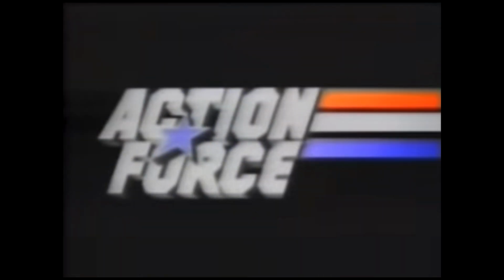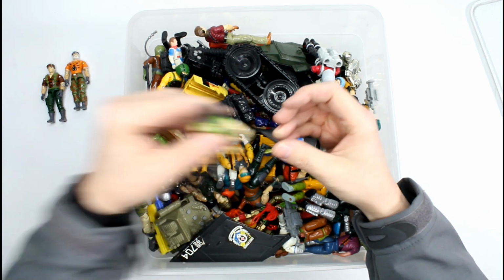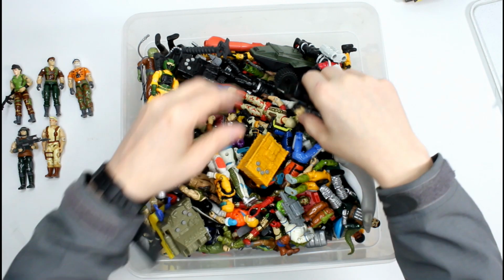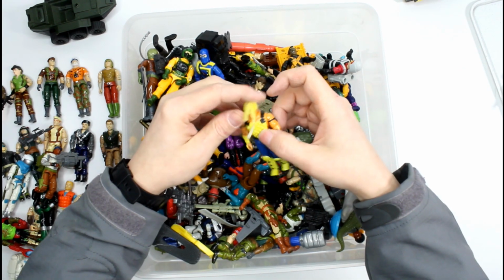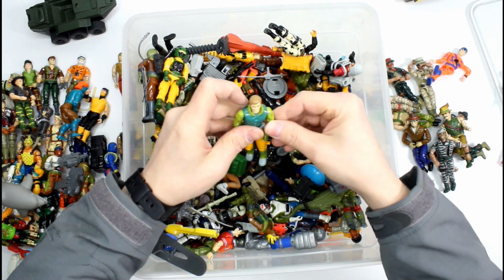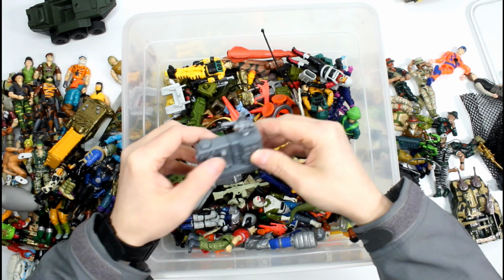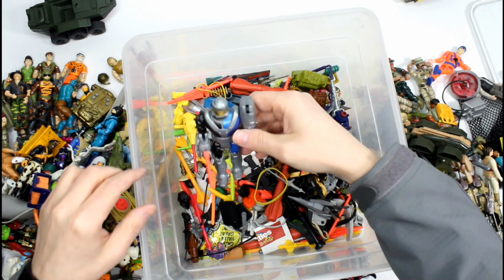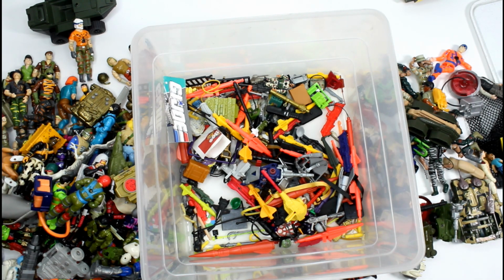Opening action figures, SEALED for 20 plus years!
Not too long ago I got hold of the keys to the storage unit that contained a lot of my childhood things, including some of my GiJoe and Action Force collection. (Some if it is still in that unit somewhere...) In this video I open a box of action figures that I played with extensively as a kid, a box that has been sealed away since some time in the nineties!

Yo Joe! (or Full Force! if you are from the UK ;) )

Welcome to "Magaz" the youtube home of UK ICS Captain Magaz.

Every week I aim to bring you intense airsoft action, news, tech tips, reviews and  misadventures, following my own gameplay and that of my team members and fellow ICS Captains.

Videos go live every Tuesday at 15:00.
Sometimes other times too... Mostly just Tuesday... But sometimes I get over excited and have to release something straight away, or something cool happens... If that happens... There'll be a video. If it doesn't. Then... Tuesday. Mostly. Unless I suck that week. Then I'm  sorry.

Social Media links:
Me:

If you have any comments or questions leave them below!

Share the link on your favourite social media, Facebook, Twitter, Reddit or Tinder.

Print out screen grabs from it and a link to the channel on an A4 piece of paper and fold it into a rad paper plane and throw it from the roof. Maybe someone will find it and check it out.

Or even better, go into a PC store and play the channel trailer on every demo laptop they have. Or get into a taxi with a stranger and force them to watch this video while you share a ride...

on a serious note... if you do any of those, take a photo and tag us on Instagram and Twitter @CBMPC @UKICSCaptain